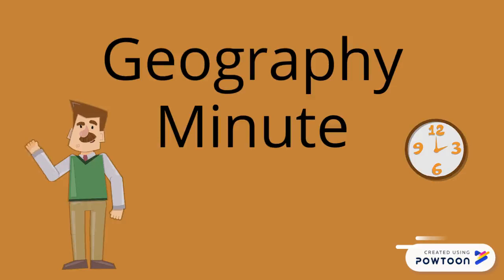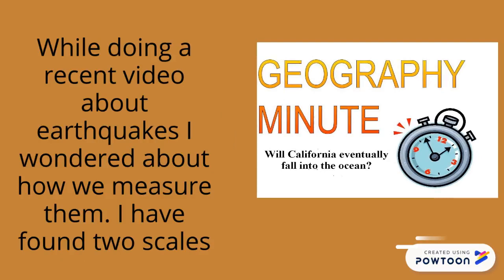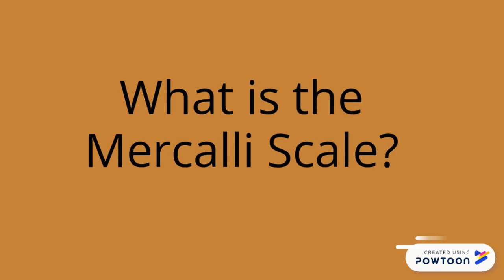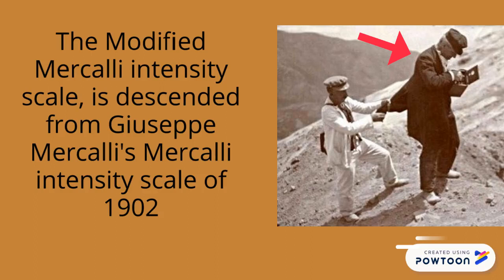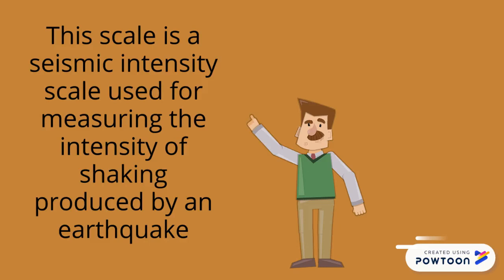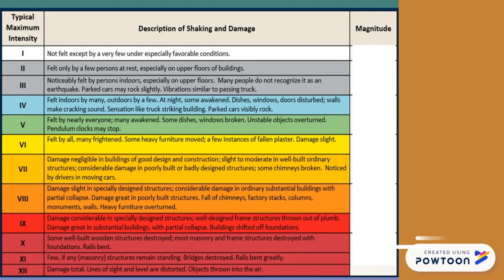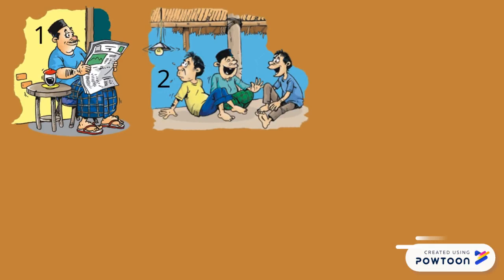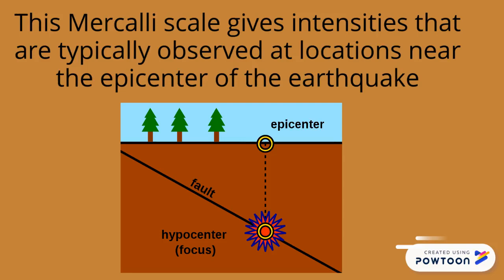What is the Mercalli Scale?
Here is my video on the second way we measure earthquakes. I've covered the Richter scale now I look at What is the Mercalli Scale?

COPYRIGHTS
No ownership is claimed for any such materials other than my own.All images used are-- Created using Powtoon -- Free sign up -- Create animated videos and animated presentations for free.  PowToon is a free tool that allows you to develop cool animated clips and animated presentations for your website, office meeting, sales pitch, nonprofit fundraiser, product launch, video resume, or anything else you could use an animated explainer video. PowToon's animation templates help you create animated presentations and animated explainer videos from scratch.  Anyone can produce awesome animations quickly with PowToon, without the cost or hassle other professional animation services require.